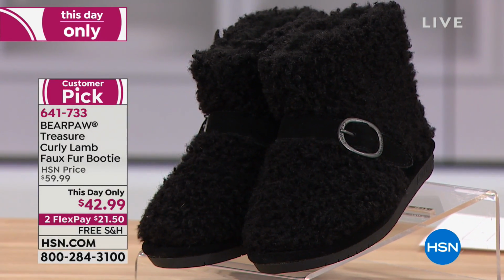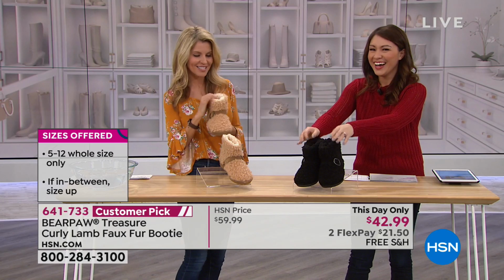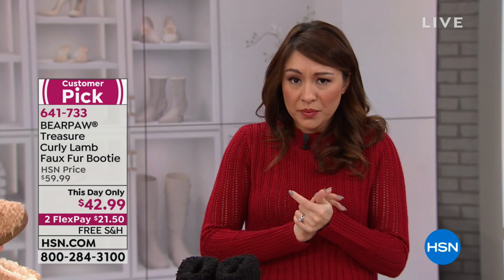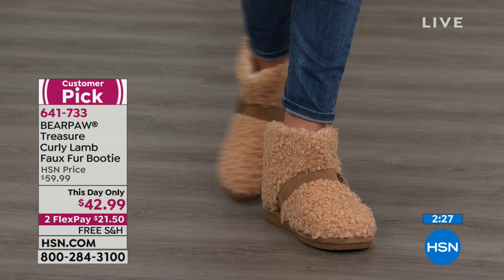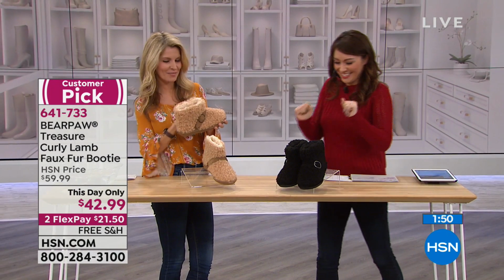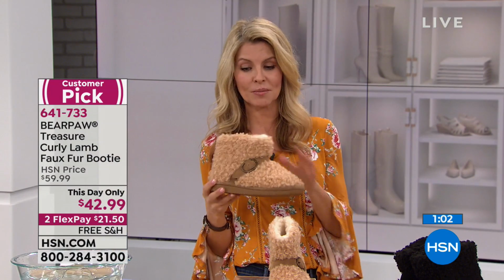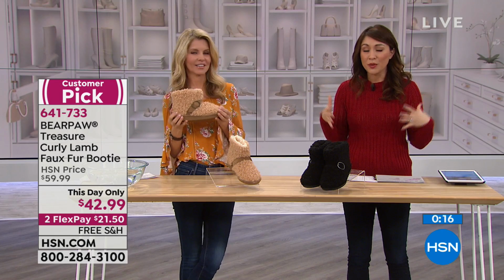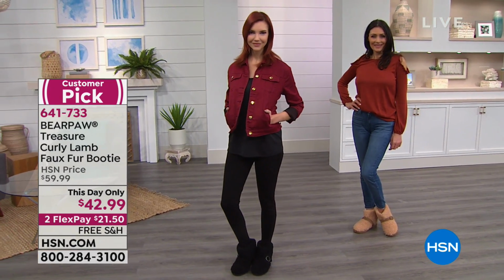BEARPAW Treasure Faux Curly Lamb Bootie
In a word  irresistible. Crafted from adorably realistic faux curly lamb fur, the Treasure is touchably soft on the outside and incredibly cozy on the...